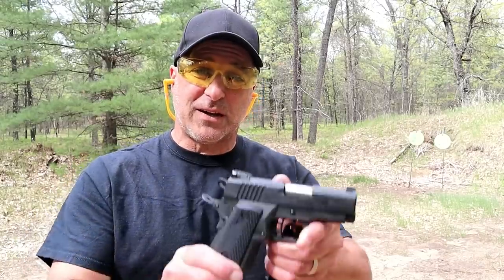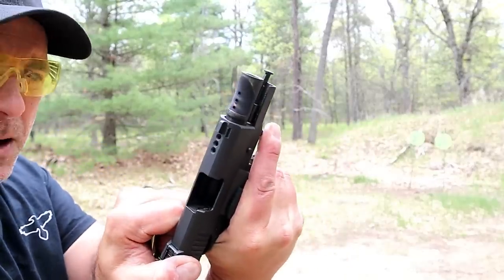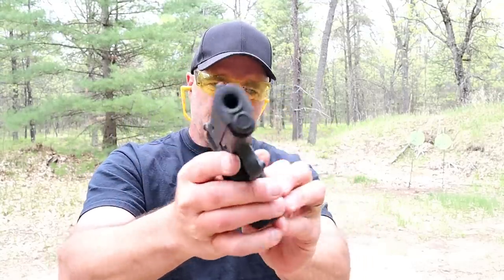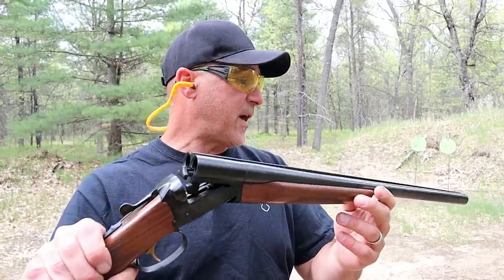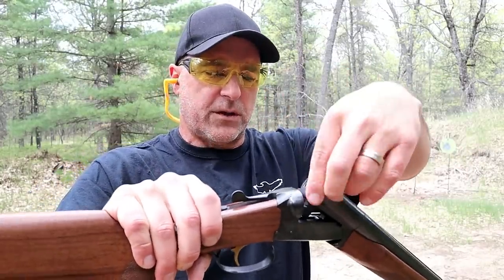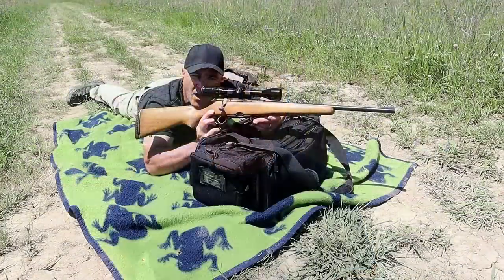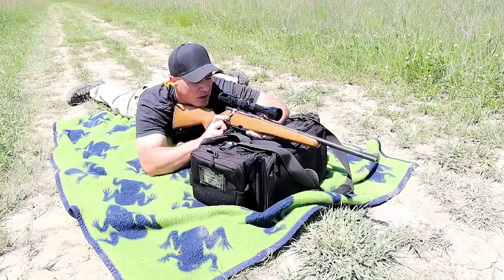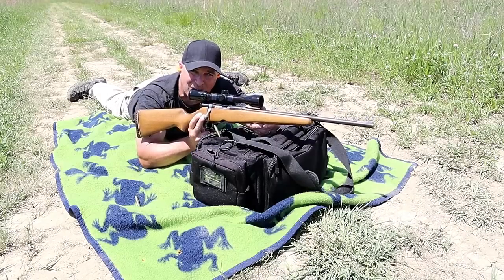1 Handgun, 1 Shotgun & 1 Rifle (Episode 18) - TheFirearmGuy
Here is a "1 Handgun, 1 Shotgun & 1 Rifle" video which is episode 18. I think you will like the choices with this one. Each of the firearms in this video are uniquely different. As long as people are watching this ongoing series, I will keep producing "1 handgun, 1 Shotgun & Rifle" videos.